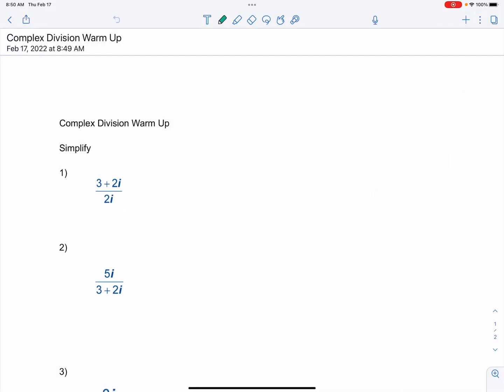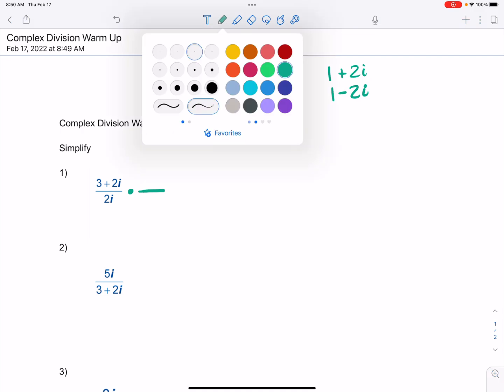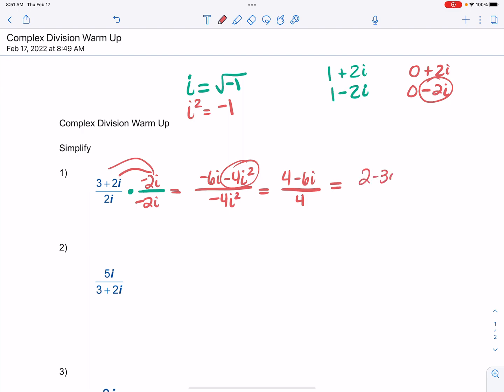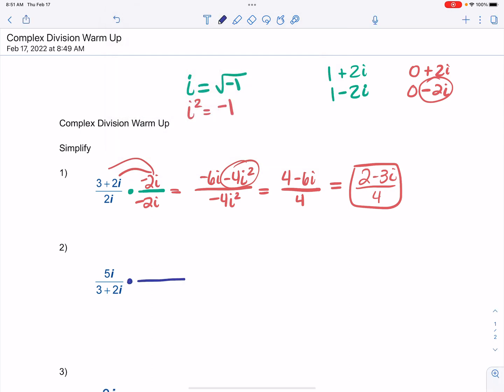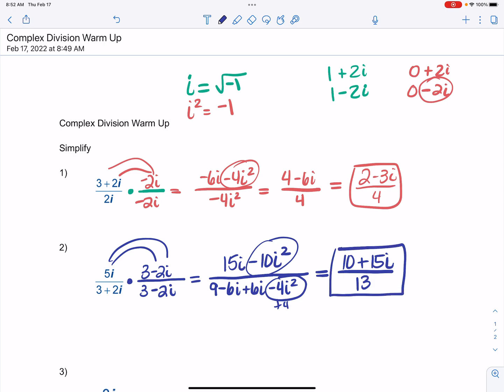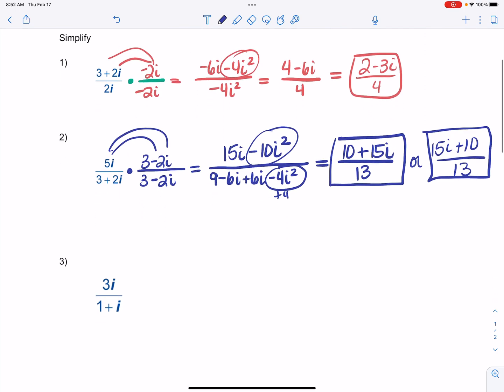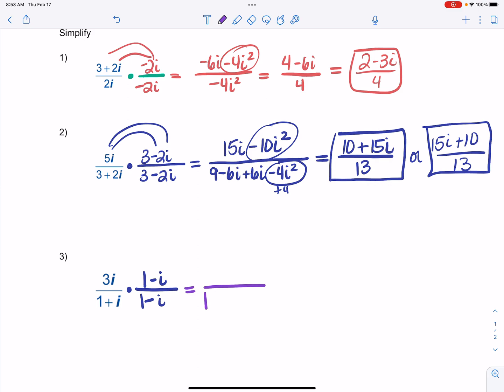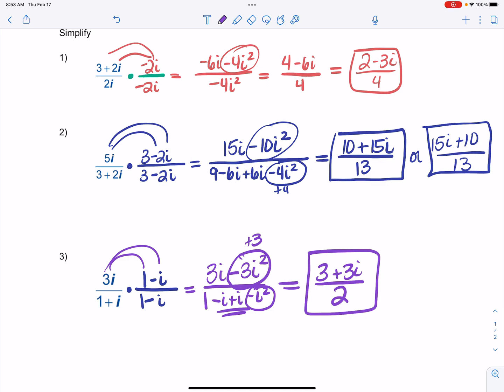Alg2H_Unit4_Section5WU